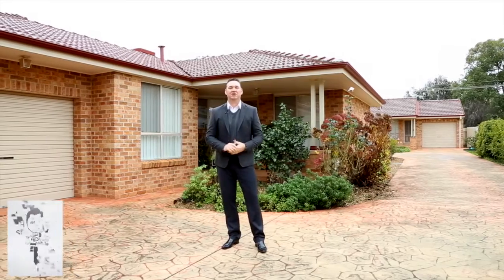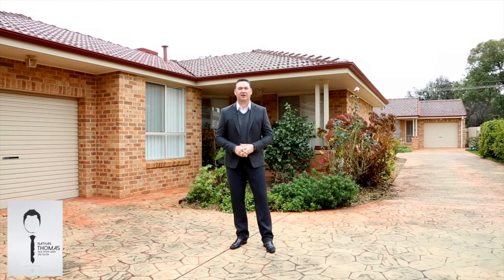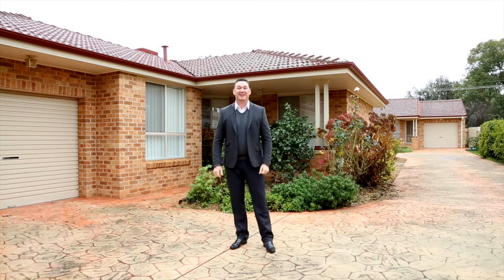Unit 2 11 Hillston st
Nathan & the Team at Griffith Real Estate are excited to offer by sale Unit 2/11 Hillston Street, Griffith.